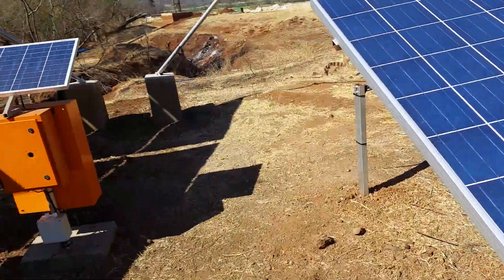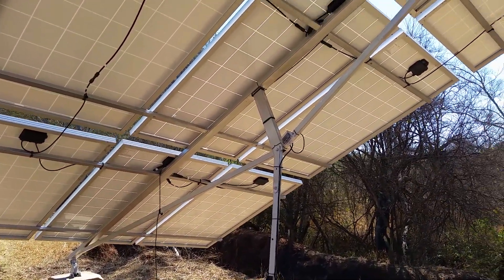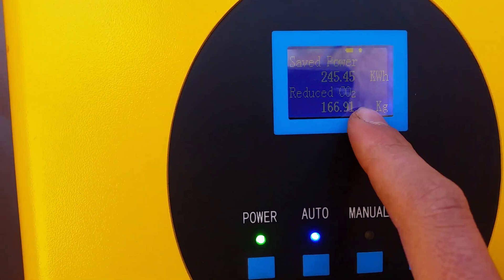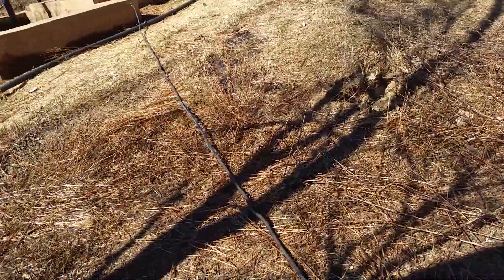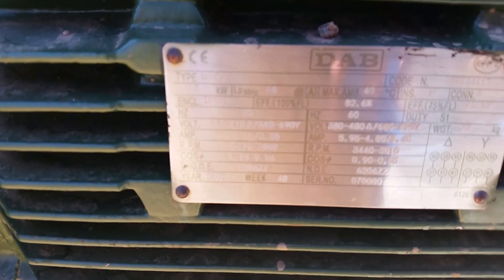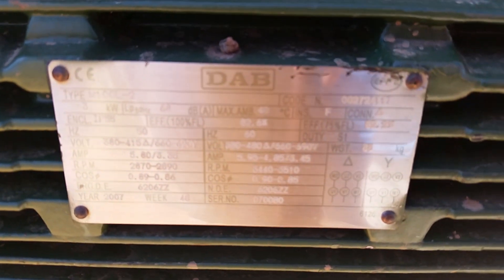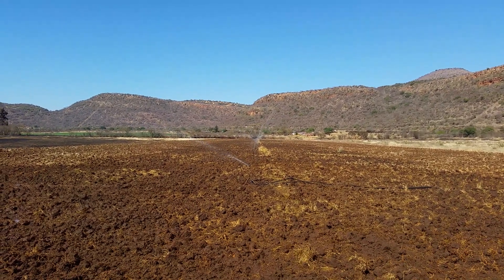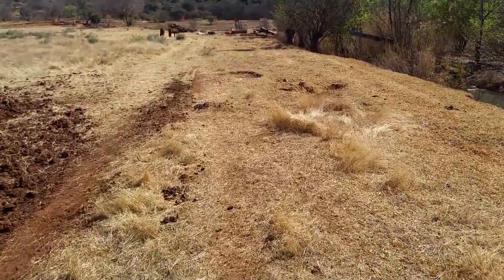3 Phase solar pump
This is my home made solar system with tracking . The panels are connected in series to power your normal 3 phase motor the panels supply dc power to the inverter and then to 3 phase 380V ac